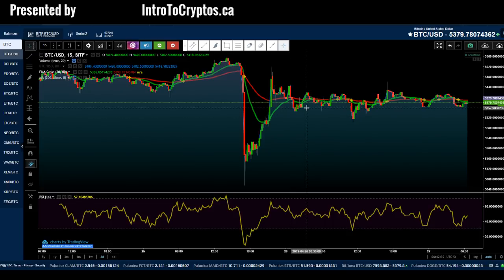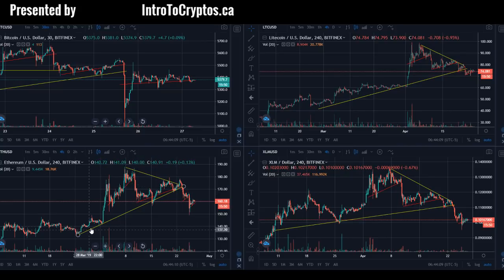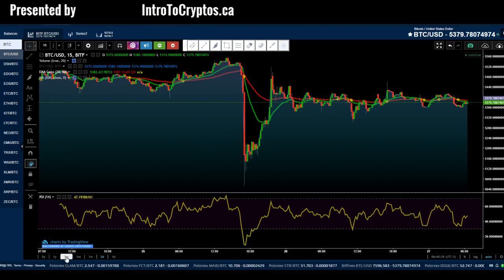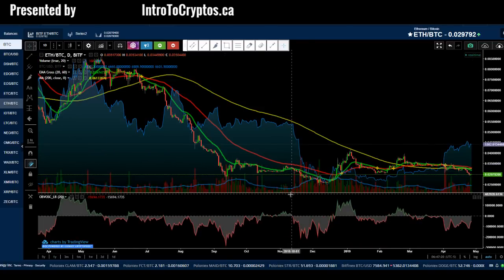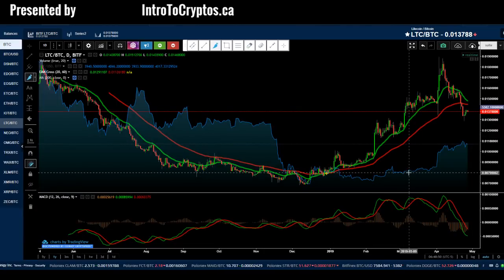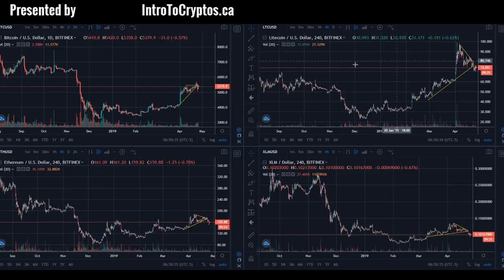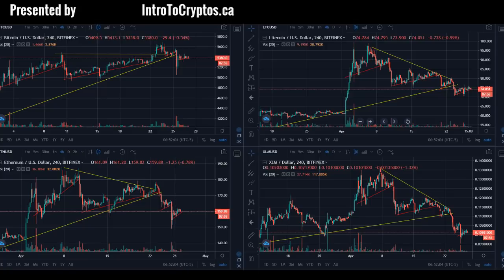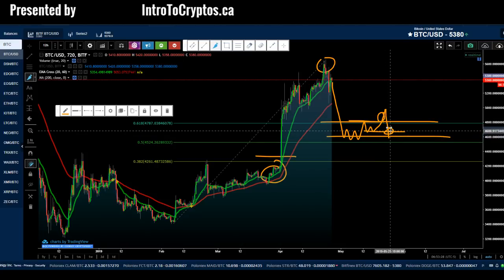Bitcoin Staging Pattern Matched By LTC, ETH and XLM | Saturday April 27 2019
Bitcoin technical analysis using chart patterns, RSI, OBV and MACD and take a look under these potential top formations to identify if they are consolidations building for higher? Or might we expect a pull back from here?

Bitcoin Trading Trading Plan
Register Today!

Live bitcoin news on price charts -
24 Hrs of Bitcoin Daily Technical Analysis LiveStream

24 Hrs of Bitcoin.  Live Stream providing a Daily Bitcoin Technical Analysis Journal and commentary.